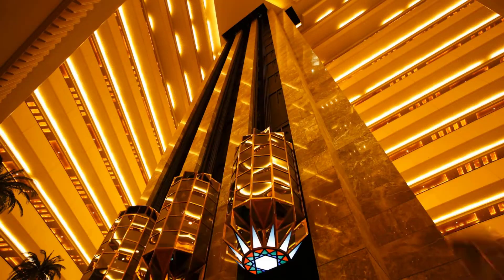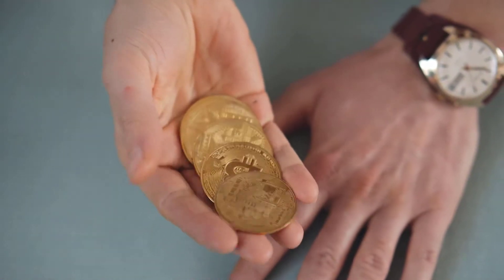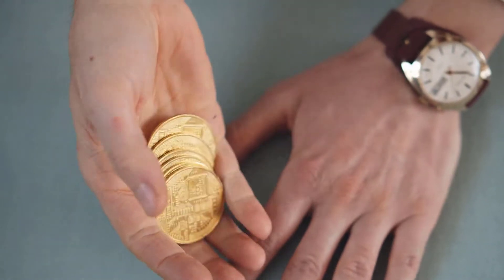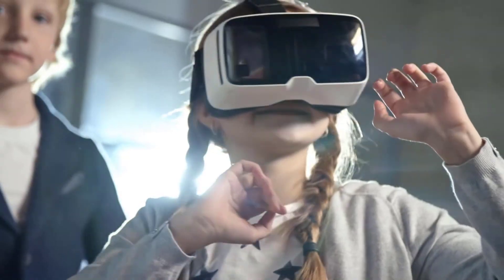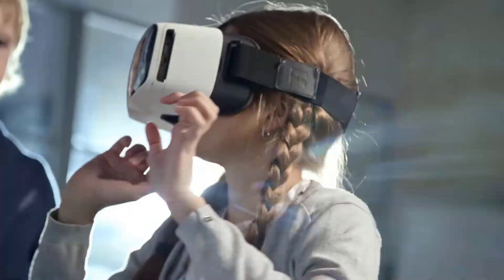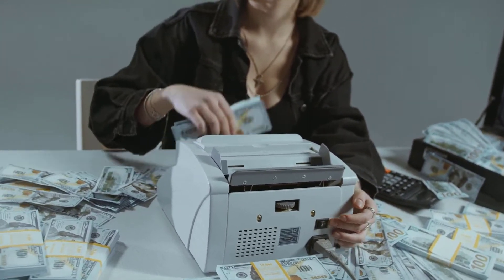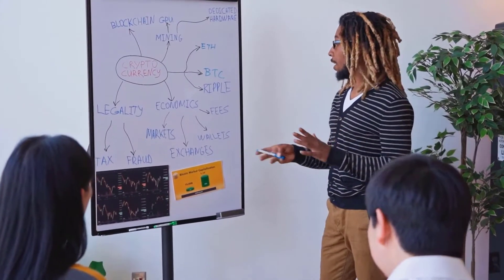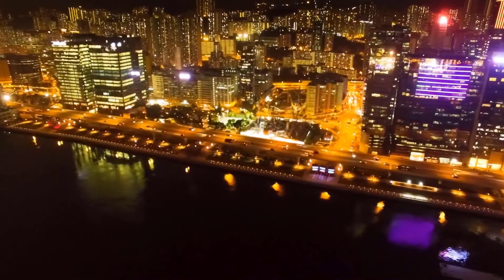HERE'S WHY RLC PRICE WILL REACH $45 - RLC PRICE PREDICTION - SHOULD I INVEST IN RLC??